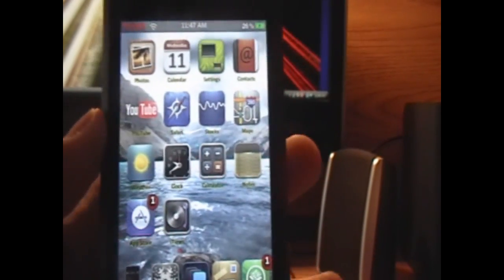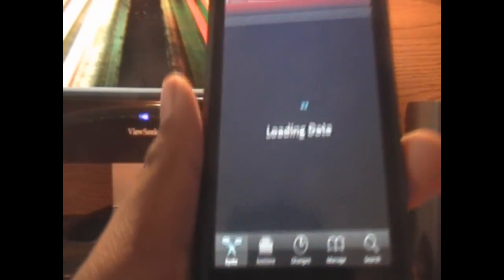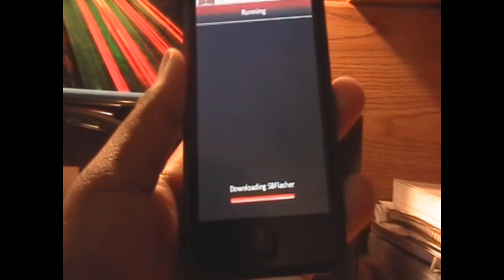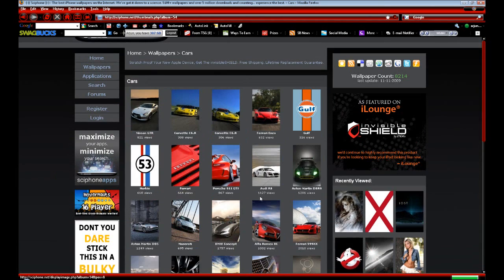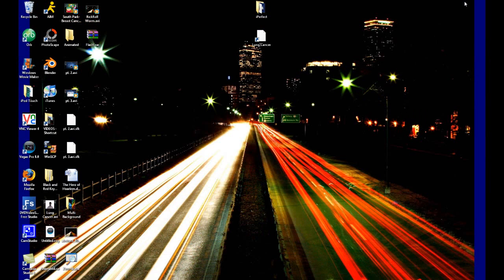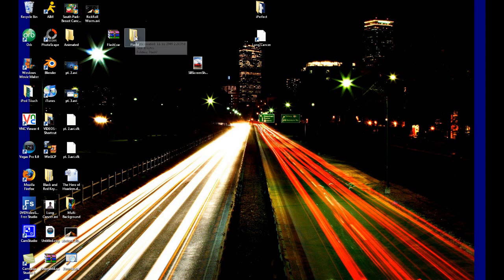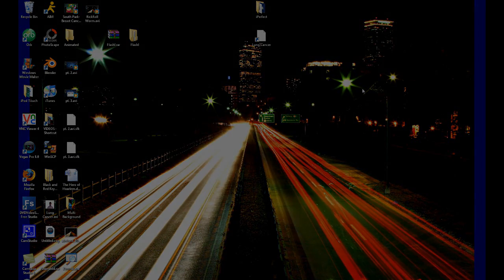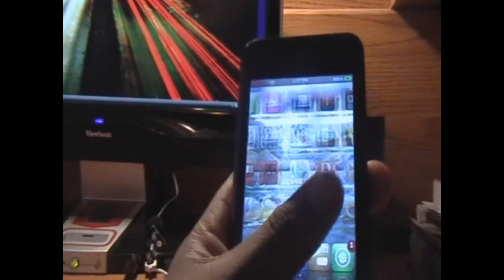How to Change the Flashing White Screen when Taking a ScreenShot on the iPod Touch and iPhone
Hey guys.

This video will show you how to change that flashing white screen when you take a screenshot (by holding down the home button and lock button together).  This will work on all generations of the iPod Touch and iPhone and is compatible with the newest 3.1 firmware.  You must have Winterboard installed.

Written Guide:
1) Go into Cydia and search for and install: SBFlasher
2) Go to the first link and save whichever image you want to flash when taking a screenshot.
3) Rename the image to: SBScreenShotBG.png
5) Right-click on the rar file and click "Extract Here". You must have WinRAR installed.
MAKE SURE TO SELECT EXTRACT HERE
6) Copy the image we saved into    Flash!-Folders-SpringBoard.app
7) SSH into your device.  If you're not to sure how to, go to my channel and search for the video.
8) Copy "Flash!" into /var/stash/Themes.xxxxxx
9) Go into Winterboard and select the topmost one. Exit out of Winterboard and respring!

Test it out, and Enjoy!